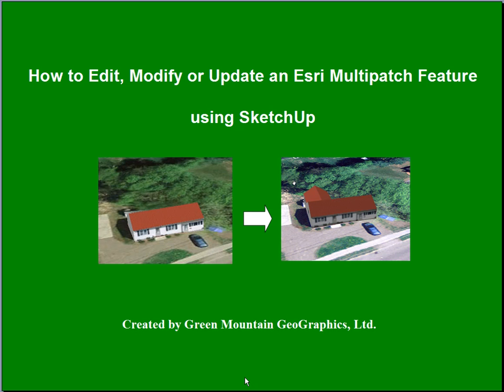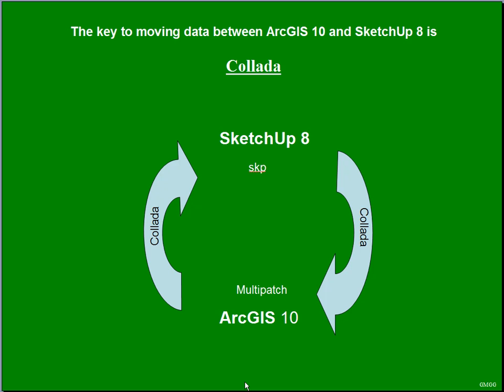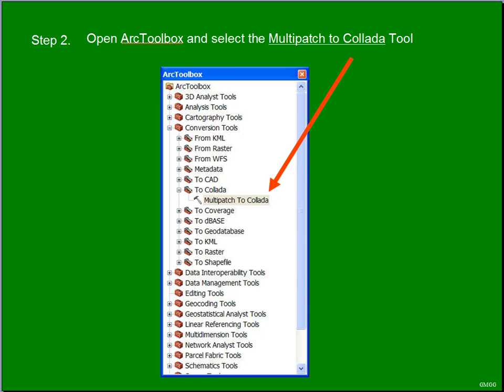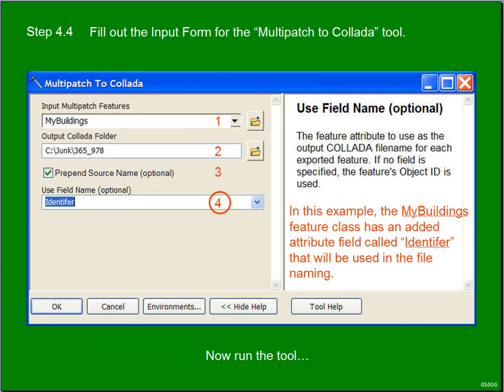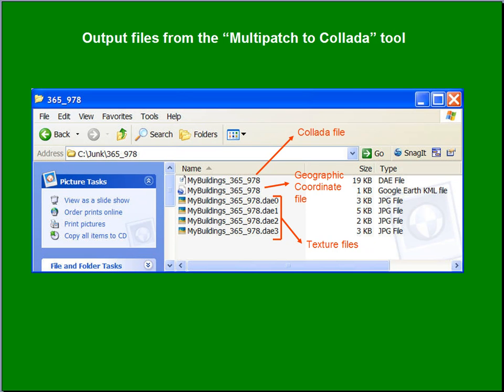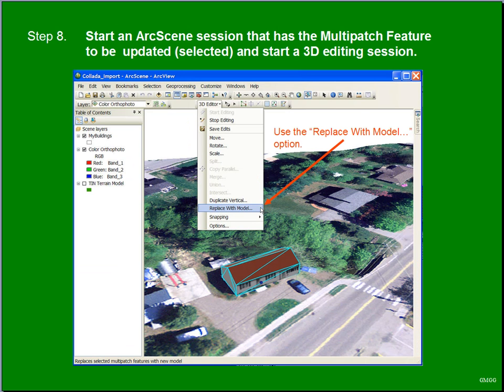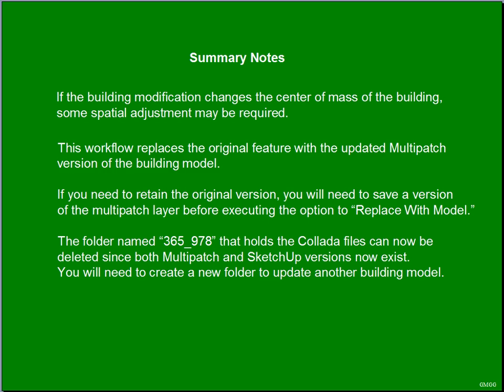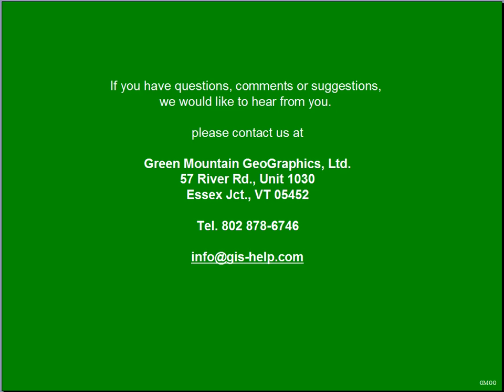Updating a Multipatch Feature using SketchUp 8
This instructional video demonstrates how to edit and update an Esri multipatch feature using SketchUp 8.